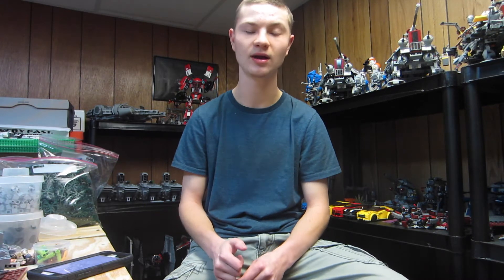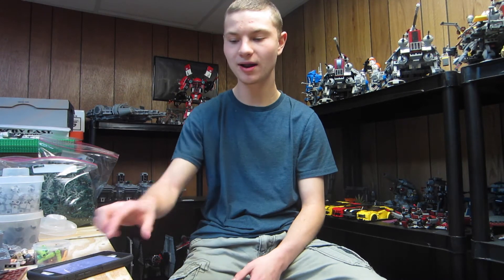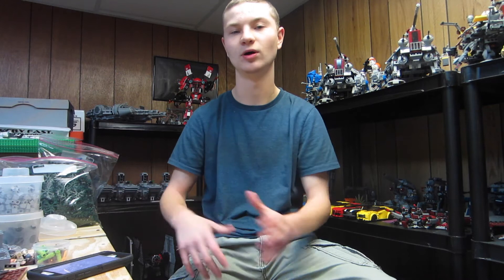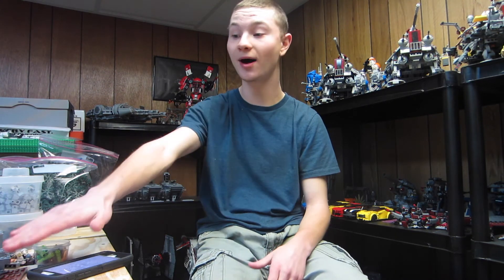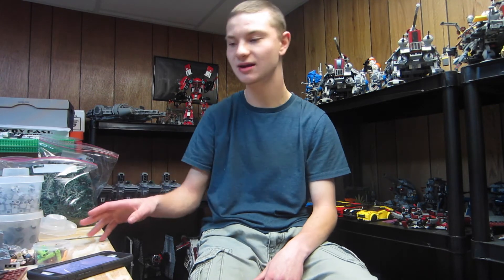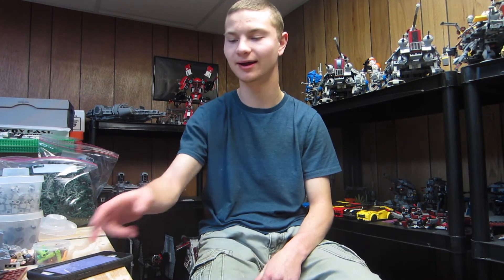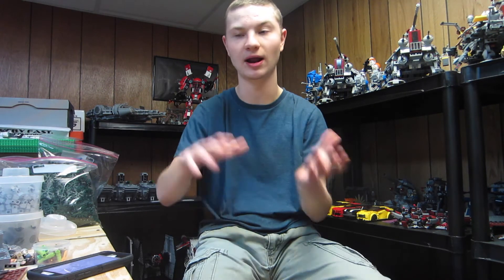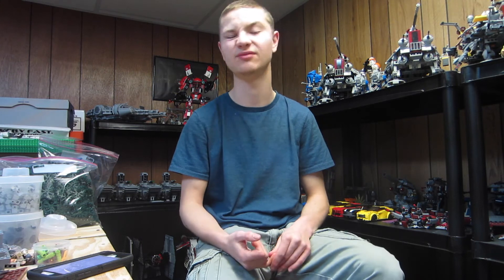Building Vibroblade Ridge Week 5.5: Update 1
Week .5s are for when I am unable to build during the week. I just talk about the overall progress of the build.